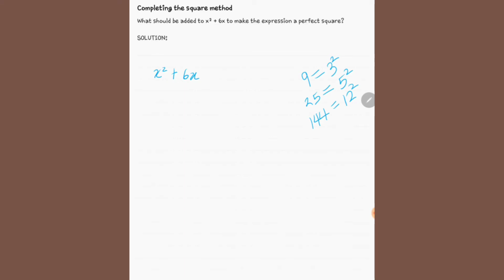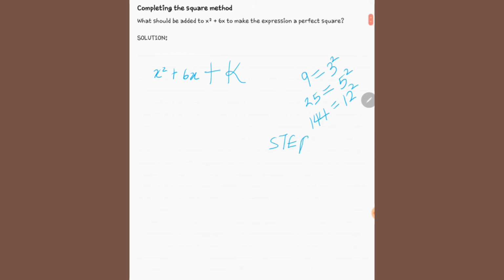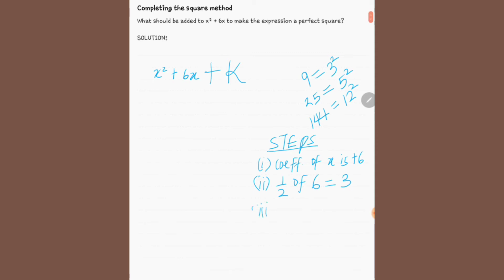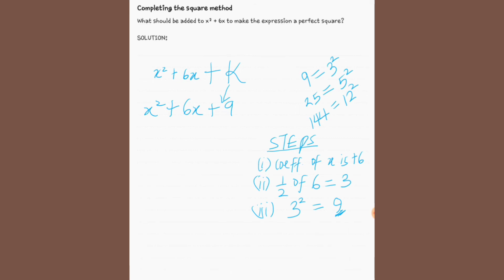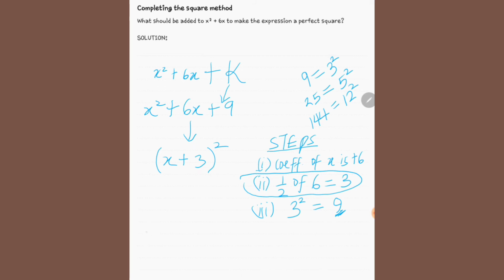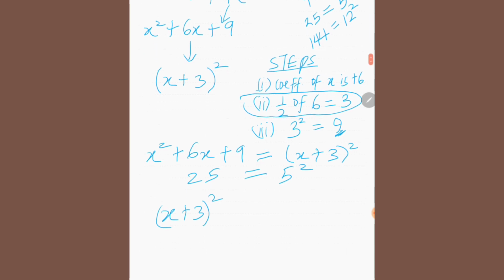Completing the square method 1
An introduction to solving quadratic equations using completing the square method.